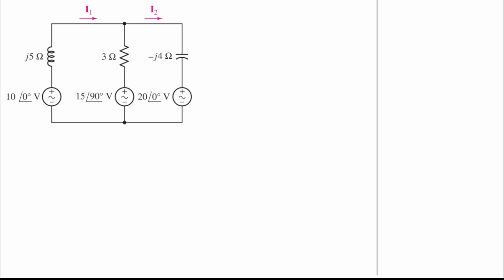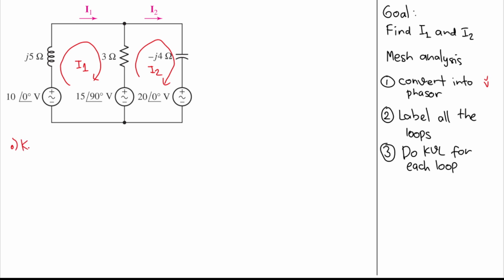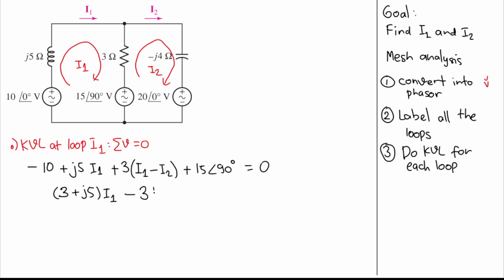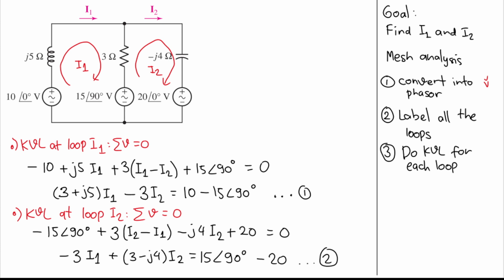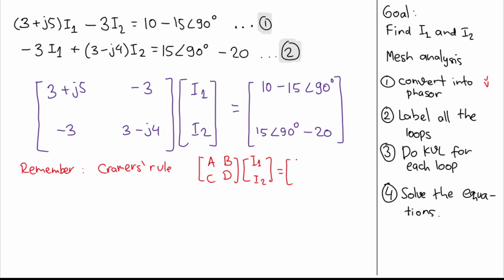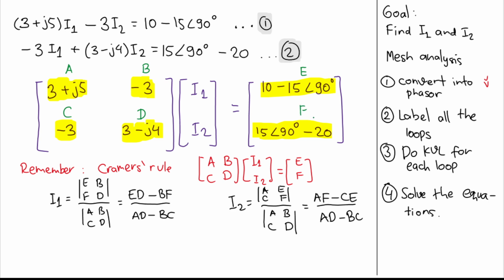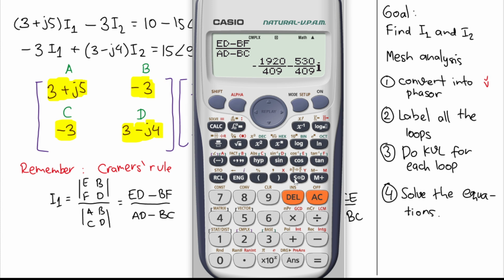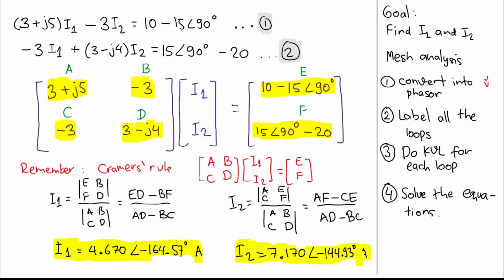10.13 Use mesh analysis on the circuit of Fig. 10.25 to find I1 and I2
10.13 Use mesh analysis on the circuit of Fig. 10.25 to find I1 and I2

10.13 Use mesh analysis on the circuit of Fig. 10.25 to find I1 and I2

10.13 Use mesh analysis on the circuit of Fig. 10.25 to find I1 and I2

10.13 Use mesh analysis on the circuit of Fig. 10.25 to find I1 and I2

10.13 Use mesh analysis on the circuit of Fig. 10.25 to find I1 and I2

10.13 Use mesh analysis on the circuit of Fig. 10.25 to find I1 and I2